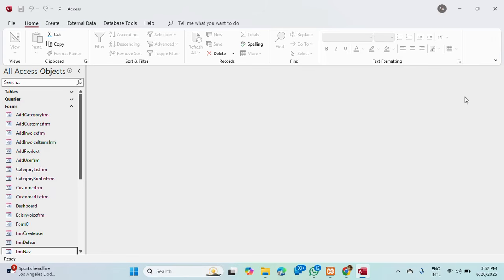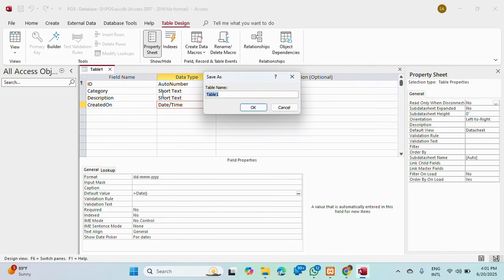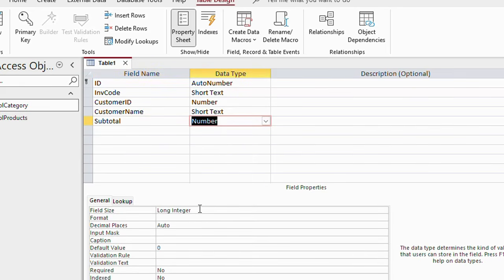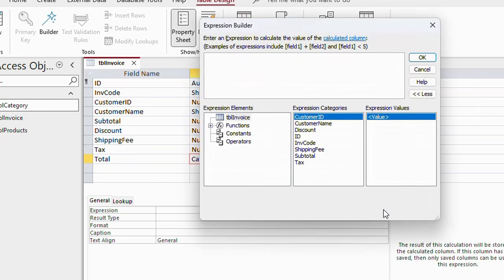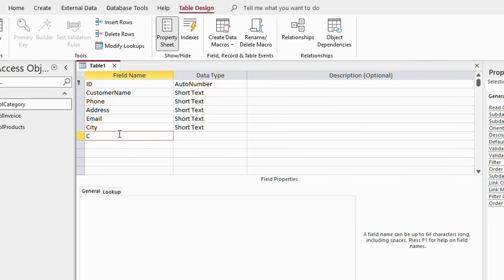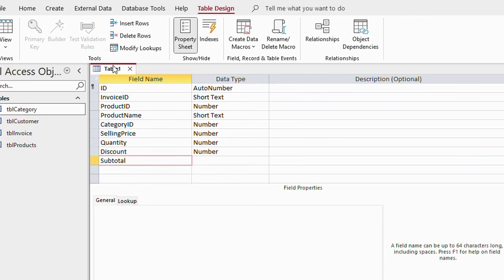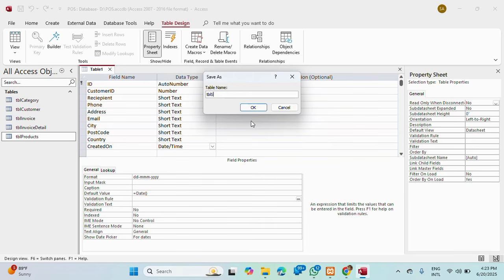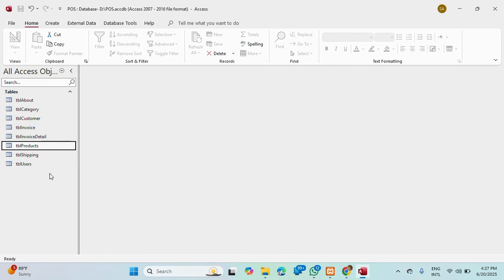How To Create Invoice | Billing System In Ms Access | Creating Tables Part - 1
Welcome to the first episode of our Billing System / Invoice Management System tutorial series using Microsoft Access! 🎉

In this video, we take the very first step in building a powerful and user-friendly invoice management system by creating all the necessary tables. Whether you're a beginner or looking to upgrade your MS Access skills, this step-by-step tutorial will help you understand how to structure your billing database for efficiency and accuracy.

👨‍💻 What You’ll Learn in This Episode:

1. Designing a complete database structure for billing
2. Creating essential tables like Customers, Products, Invoices, Payments, and more
3. Setting up primary keys and field types
4. Understanding relationships between tables
5. Preparing for forms, queries, and reports in future videos

💡 By the end of this episode, you'll have a solid foundation to start managing invoices, tracking payments, and organizing billing records – all inside MS Access.